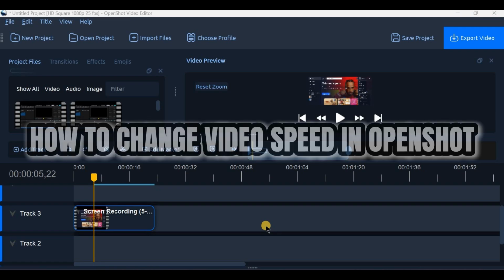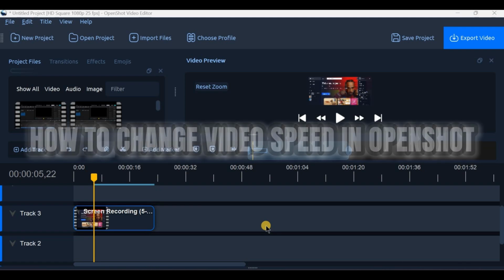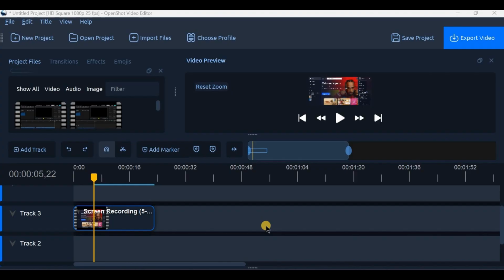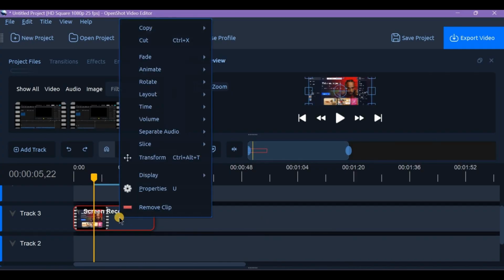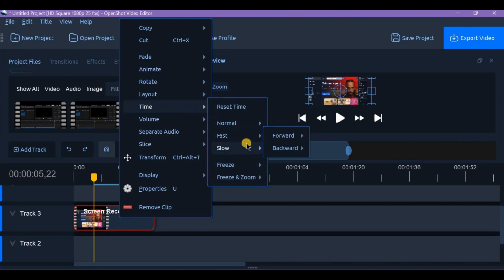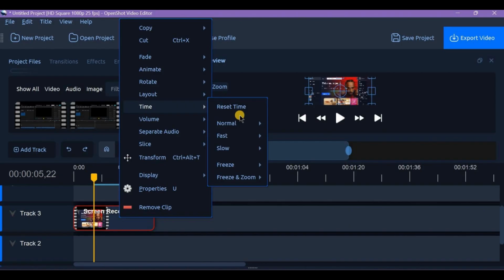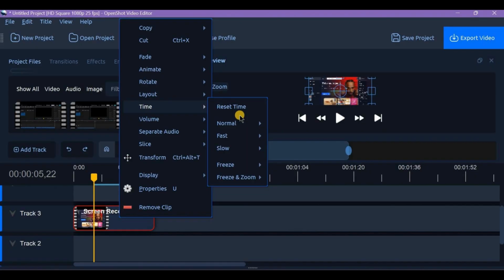How to Change Video Speed in Openshot 2025?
Changing video speed in OpenShot allows you to create dynamic effects by speeding up or slowing down your footage. This feature helps emphasize action scenes, create dramatic moments, or adjust timing to fit your story.

OpenShot offers easy controls to adjust playback speed smoothly, giving your videos a professional and creative touch without complicated editing software.